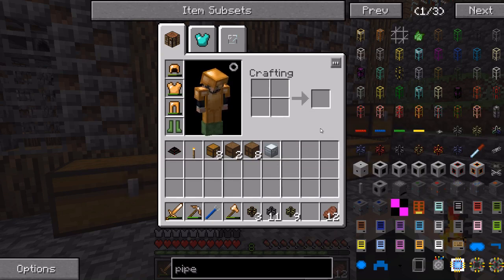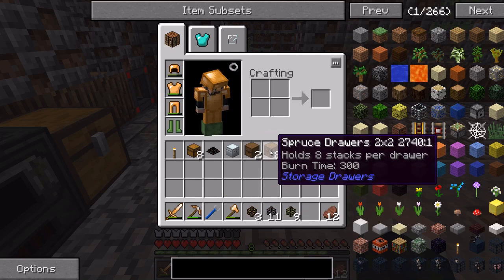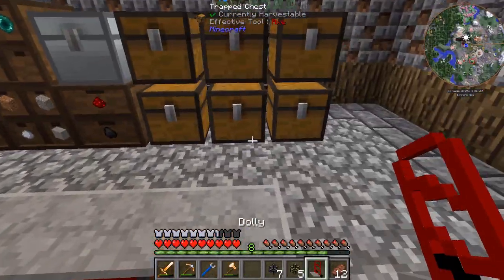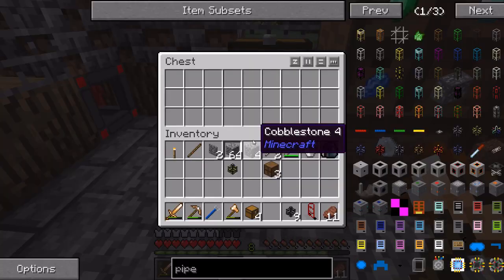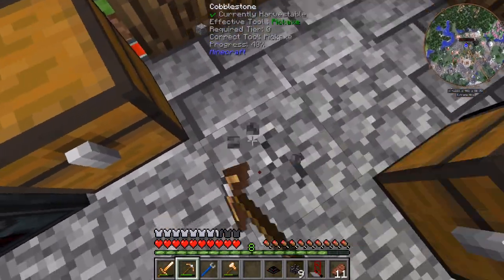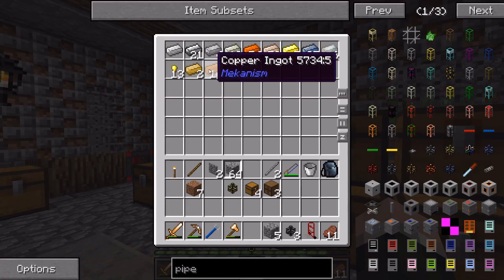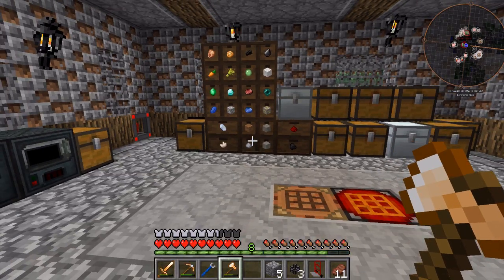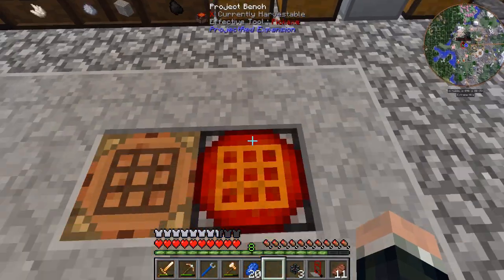Minecraft: FTB Infinty-Sauce 1.7.10 SSP Ep 3 "Extra Util Sorting System"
We throw together a very crude but super functional sorting system from extra utilities mod.